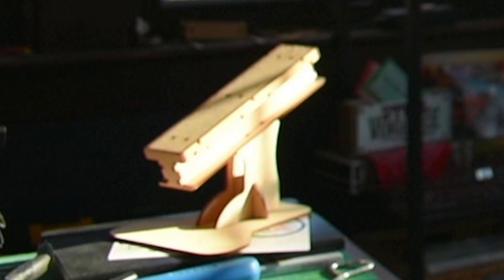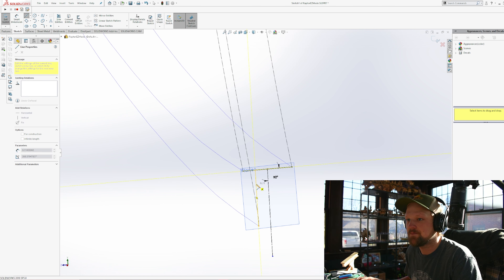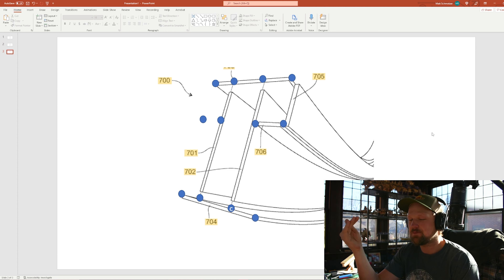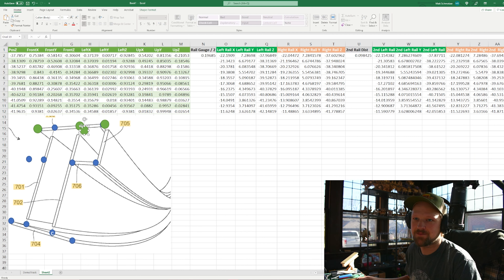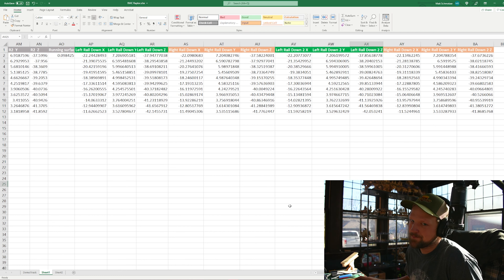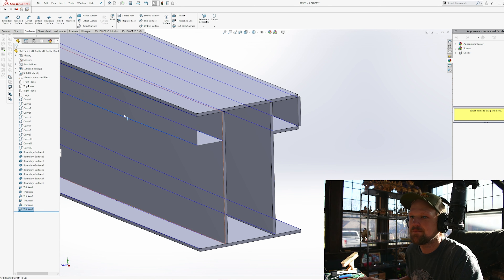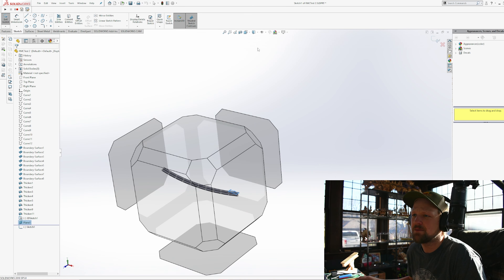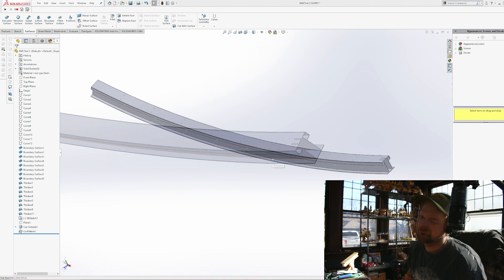Design For Fabrication - Ep. 4 - Design Rocky Mountain Construction (RMC) Track in CAD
Design For Fabrication is a playlist that I will be building to show how you can take your Nolimits creation to the next level and fabricate the track!

Episode 4:
In this episode we will take a look at how to use the data from nolimits to then create track curves for an RMC coaster. Ill then dive into a FAST overview on how to design the track in Solidworks for 3d printing and then a more in depth look at actual construction of the geometry.

What to expect:
0:00 Intro
0:50 Simple RMC Raptor Track Design for 3d Printing
4:50 Setup for RMC Track Design in Excel
10:46 Modeling RMC track data into track files in Solidworks
14:50 Adding additional features